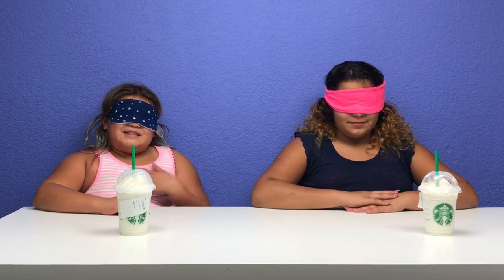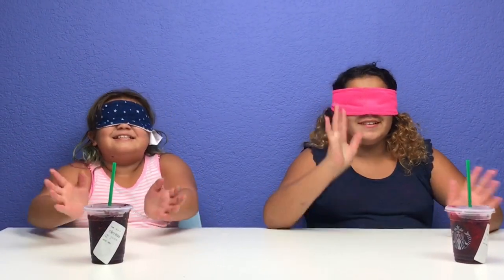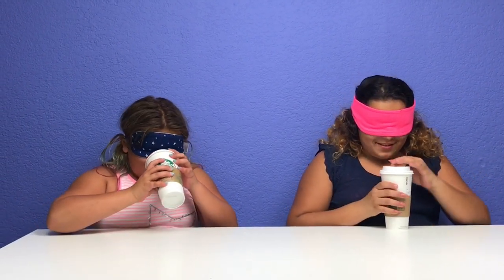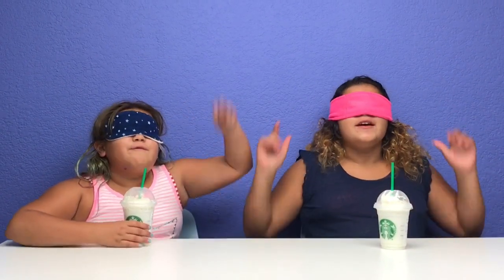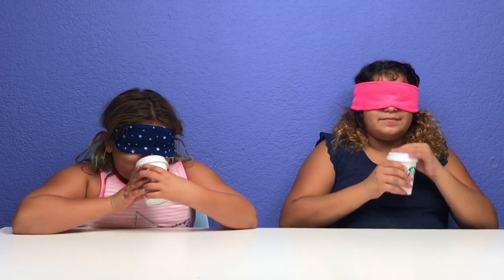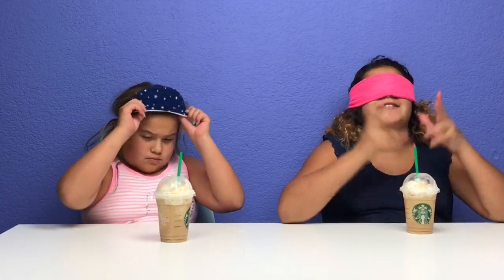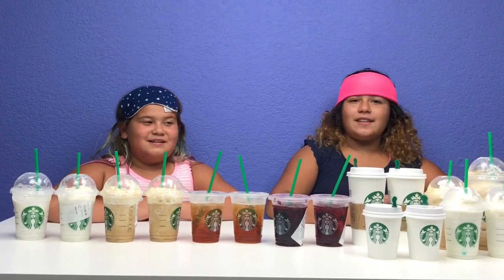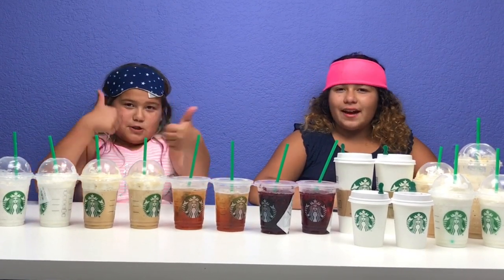STARBUCKS CHALLENGE - LIFE WITH BROTHERS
MARY AND IZZY DID THE STARBUCKS CHALLENGE TODAY. THEY WERE BLINDFOLDED AND HAD TO GUESS THE DIFFERENT STARBUCKS DRINK FLAVORS.